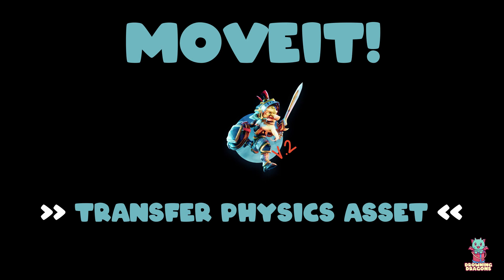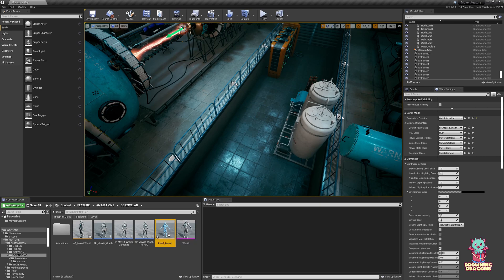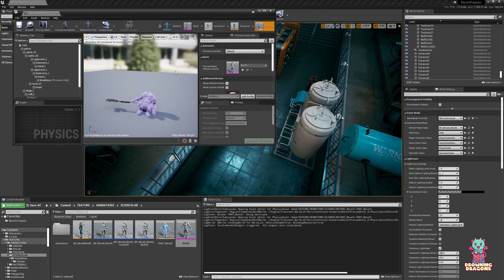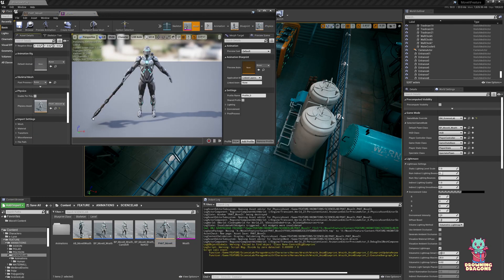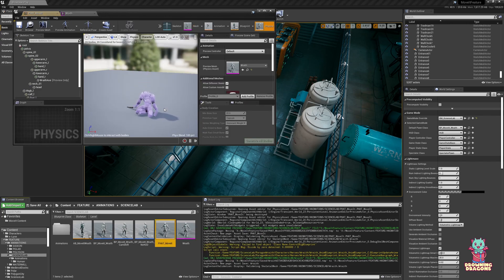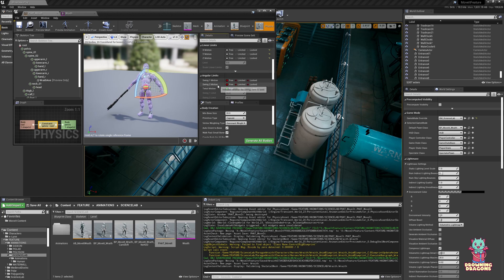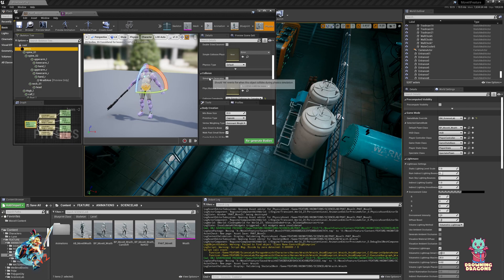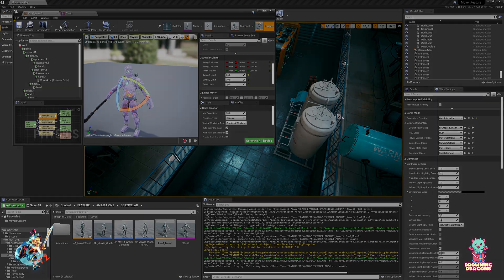MoveIt V2.0 [Core] Transfer Physics Asset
Fellow developer interested in MoveIt?